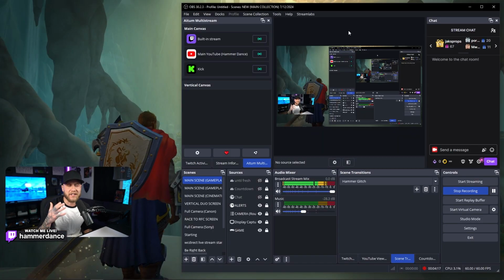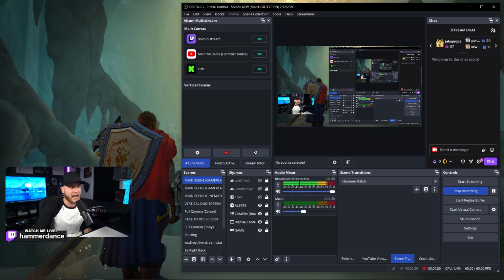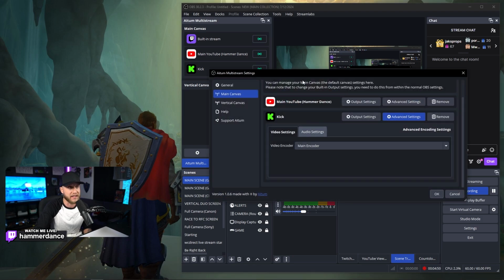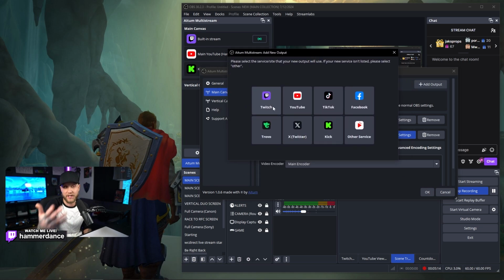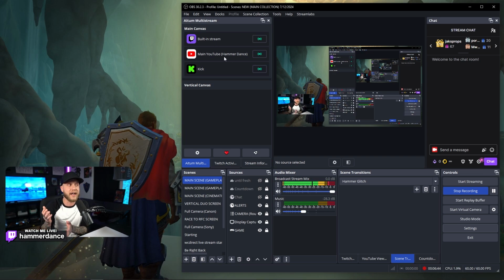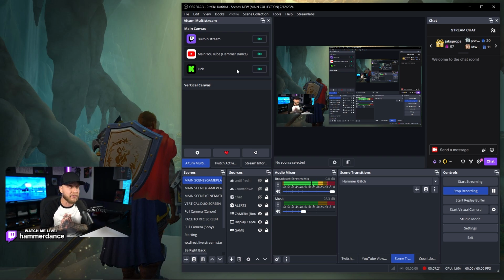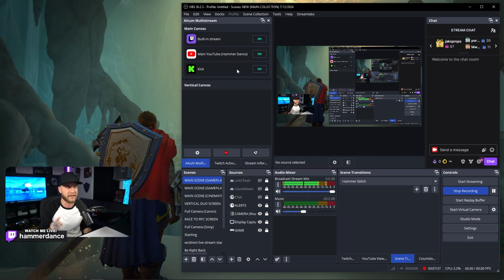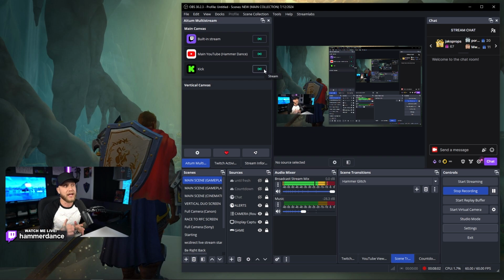🚀 How to MULTISTREAM for FREE to Twitch, YouTube, TikTok & Kick in 2025! | Step-by-Step Guide